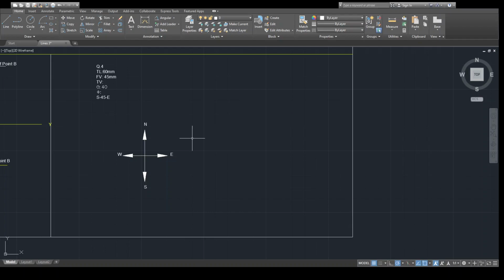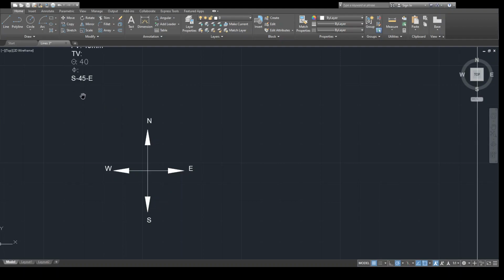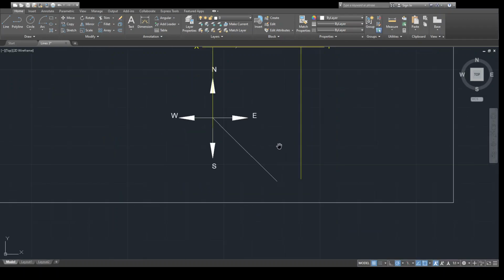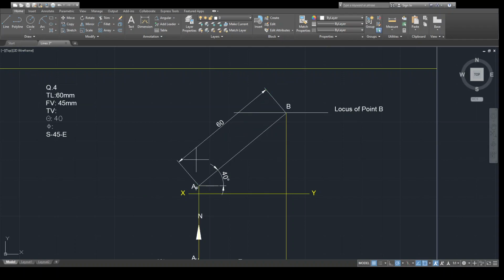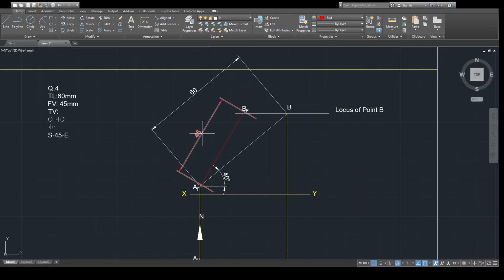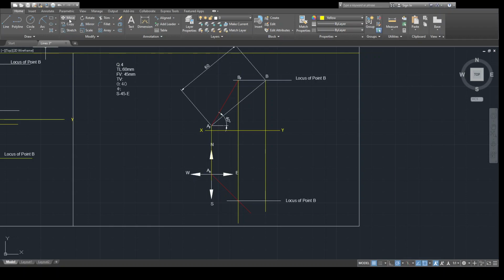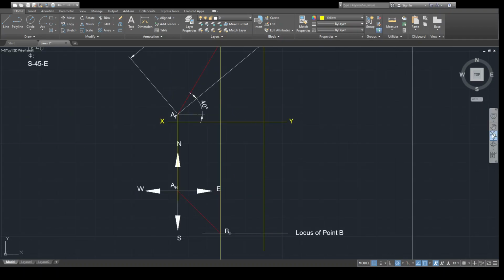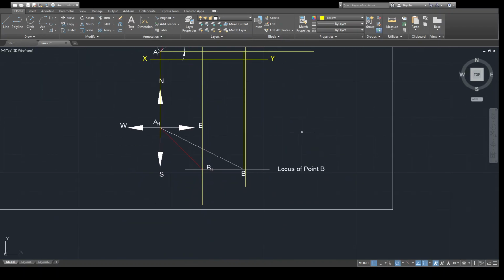Projection of lines_ Bearing concept